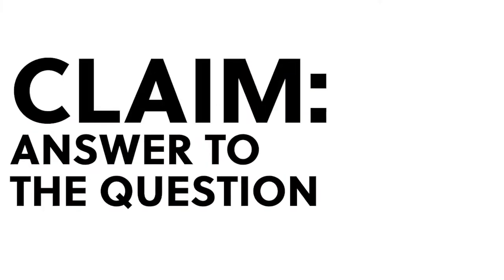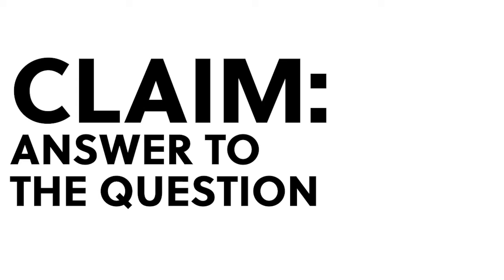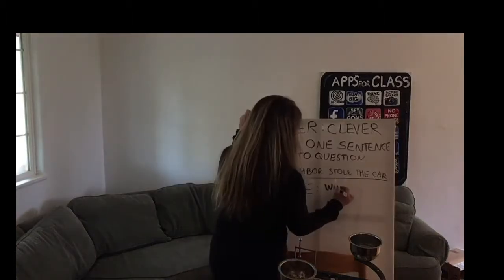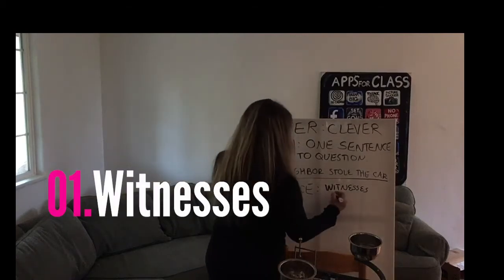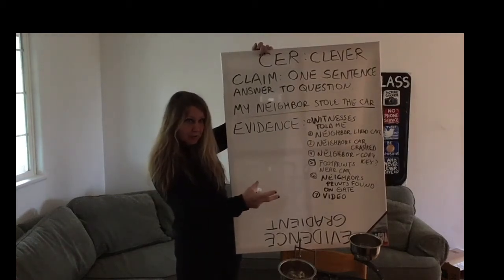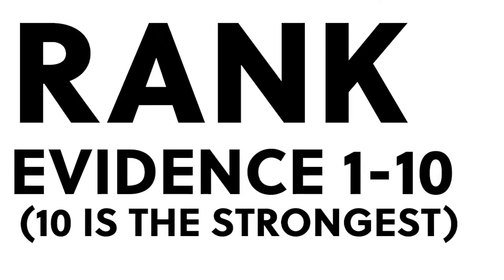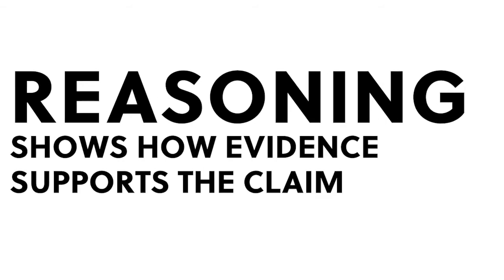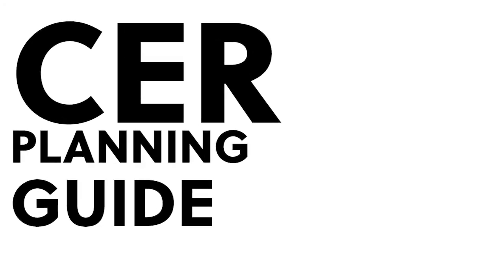GEOLOGY 24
Create a Google Doc titled "Geology 24" and answer the following questions in complete sentences.
1. What is CER?
2. What is a claim?
3. What is the evidence?
4. What is the reasoning?
5. Rank the evidence from the video (list the evidence and the ranking number)
6. Create a CER of the stolen car scenario from the video.
7. Create a CER to answer the following question:
What makes a Youtube video go viral?